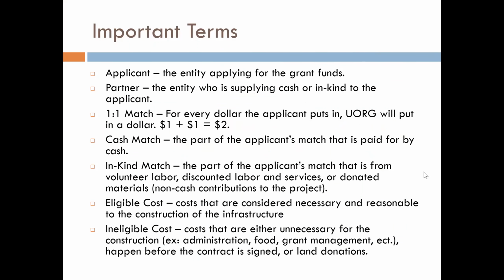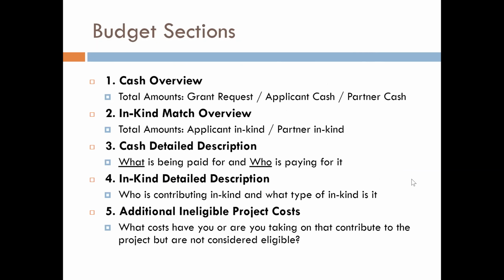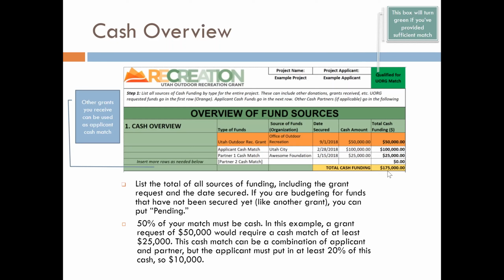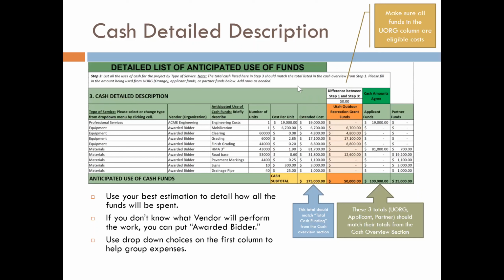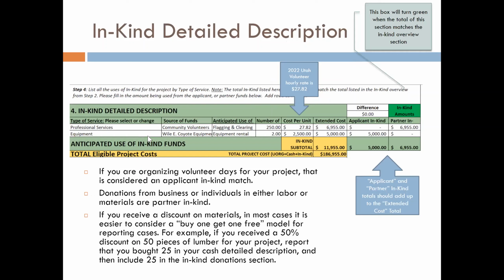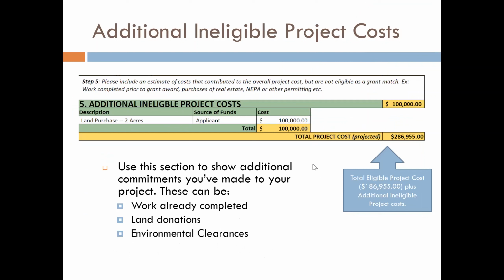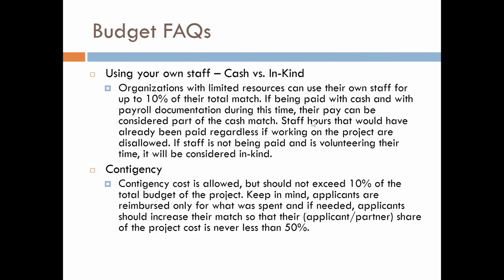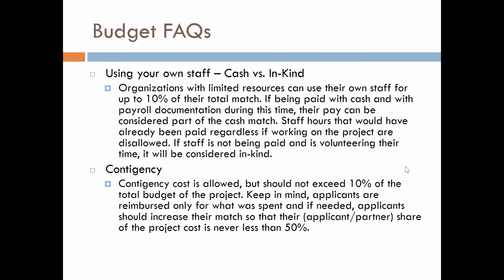How To Video - Completing Your Budget | Utah Office of Outdoor Recreation